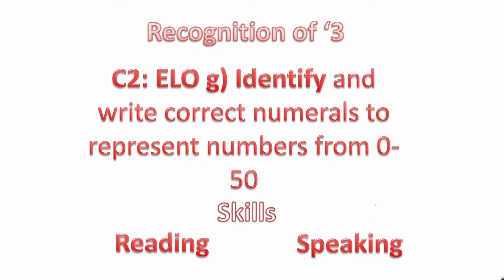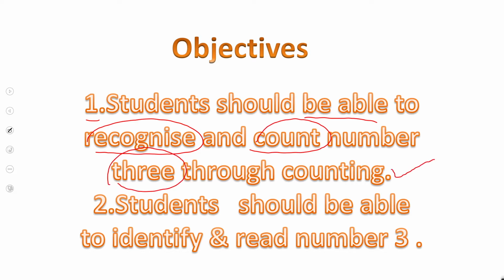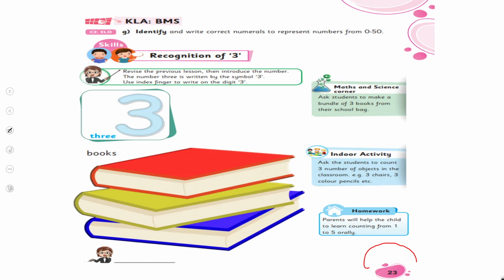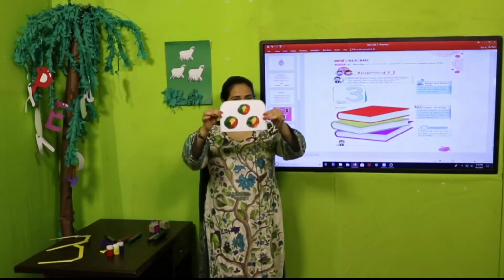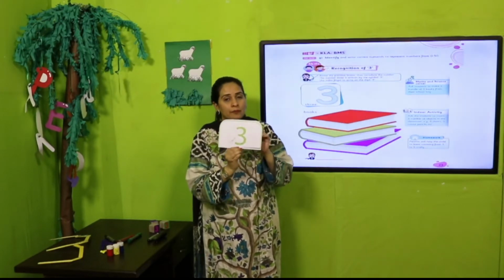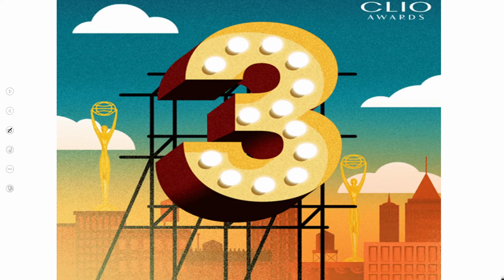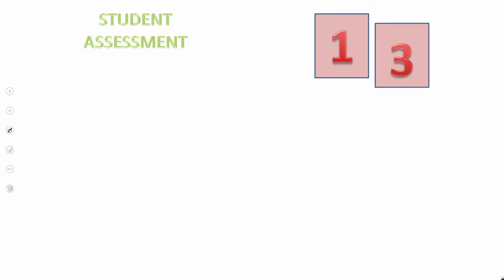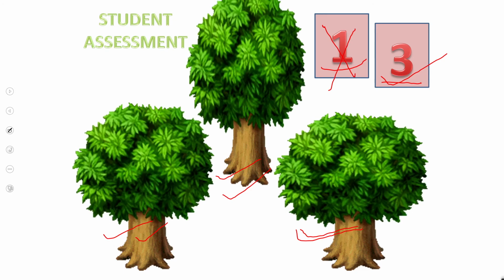Math Play group Number 3 Lecture 2